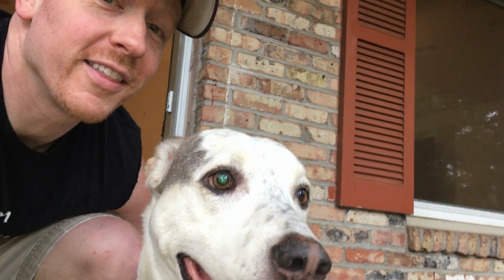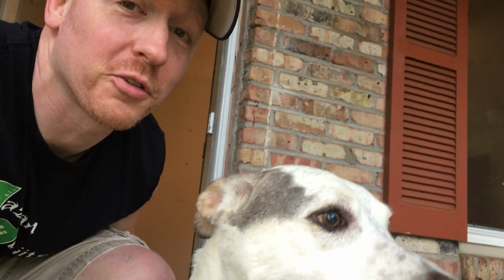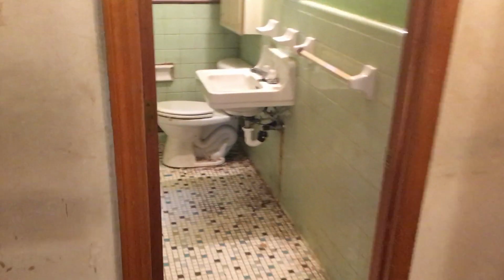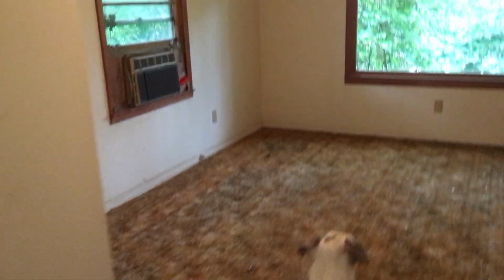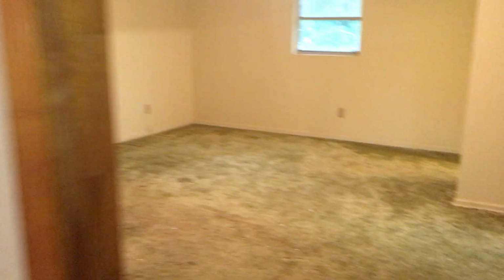Sell my house fast We close in 2 Weeks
We buy houses fast in Atlanta!

We buy houses just like this fast for cash.  In most cases we are able to close in 2 weeks.  Repairs like this dont scare us. deferred maintenance and damage is what we specialize in.  No need to spend money yourself on upgrades.

 We will also take vacant properties and rental properties with bad tenants in place. Save on realtor fees and closing costs.  We take care of everything.